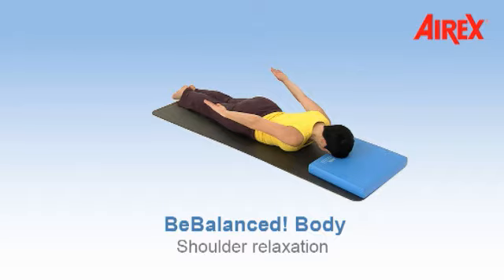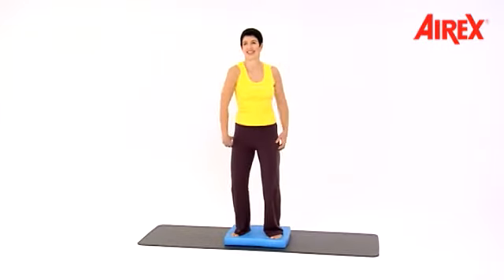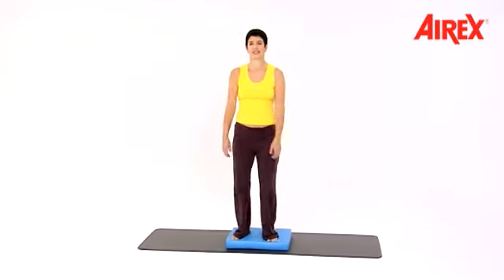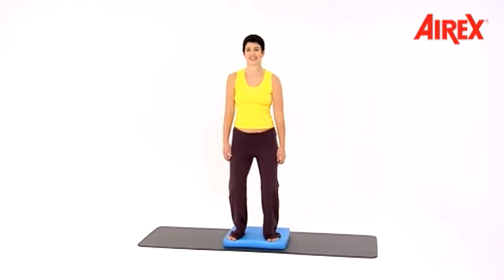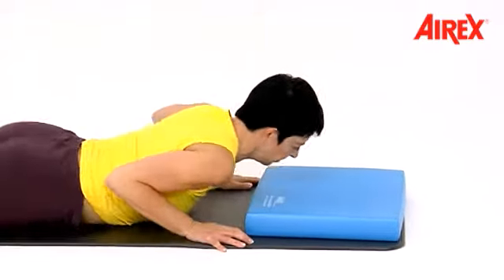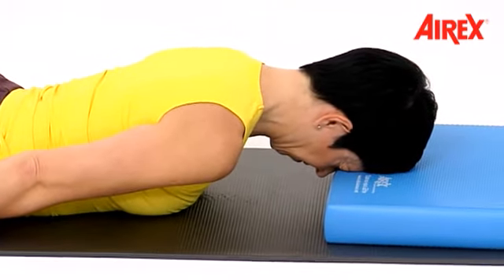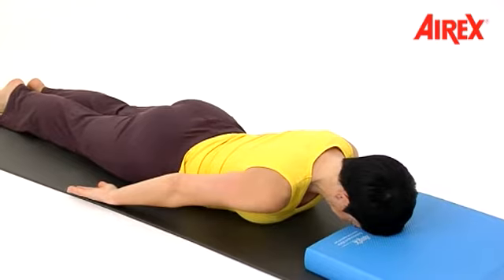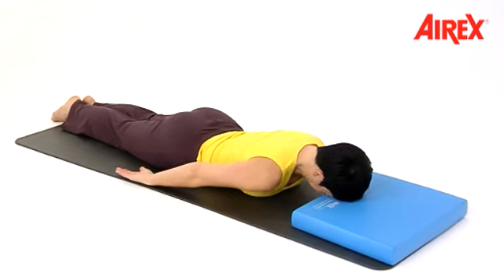AIREX® Shoulder Relaxation Exercises